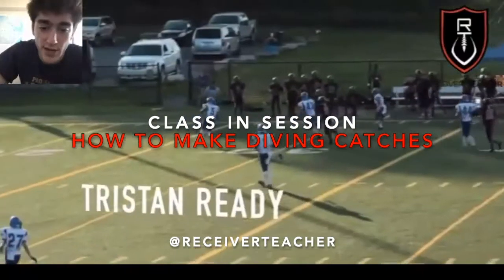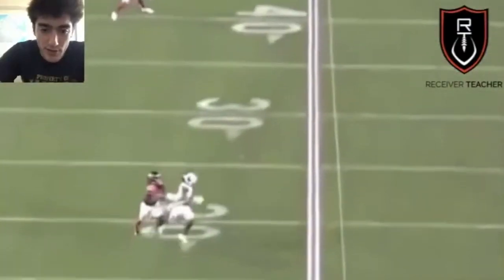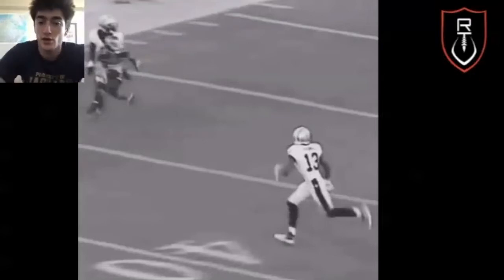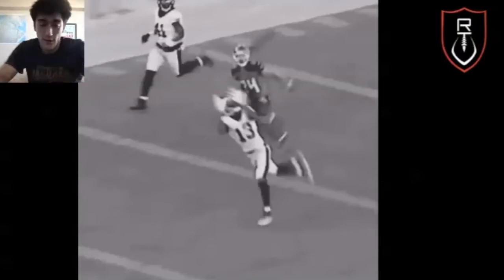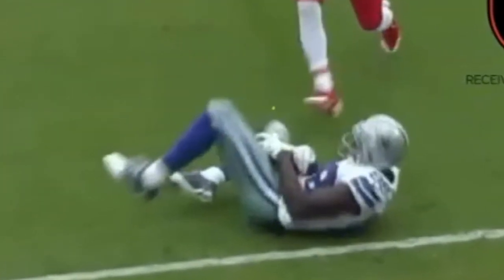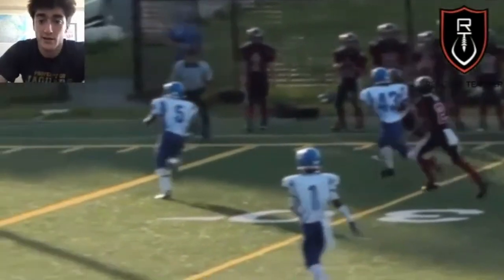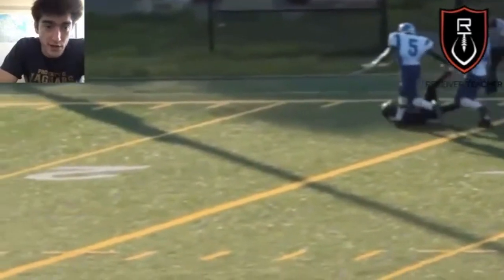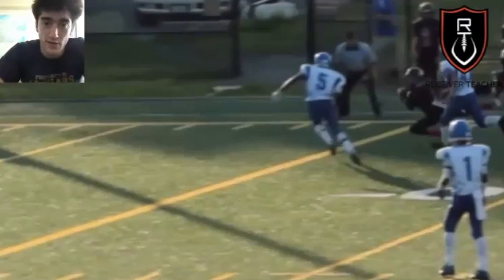How To Make Diving Catches | Class In Session #015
This video will go over the 3 keys to making a diving catch.

-Keep a level head while tracking the ball

-Catch the ball with high hands where you can see it

-Rotate to your back when falling to protect the ball

Obviously you want to catch balls in stride and go score if possible, but that is obviously not always the case.

Follow us on all platforms @receiverteacher for more receiver content!